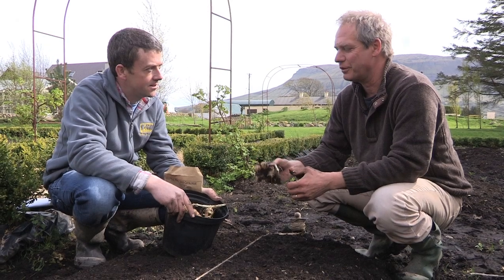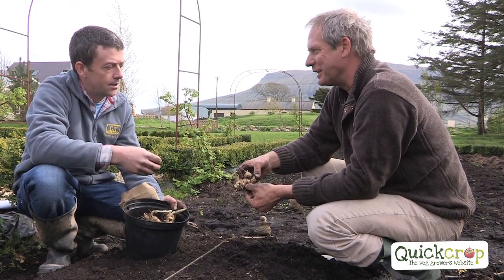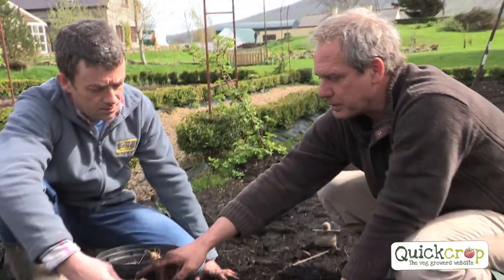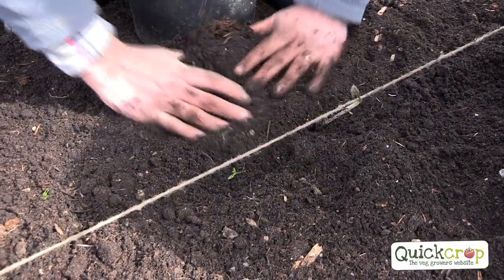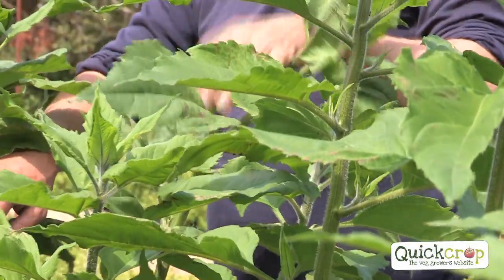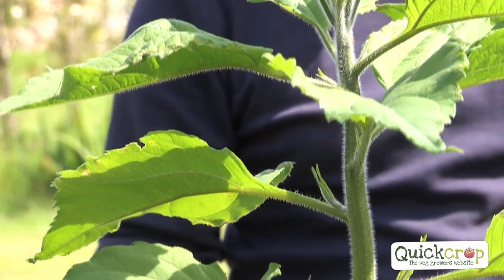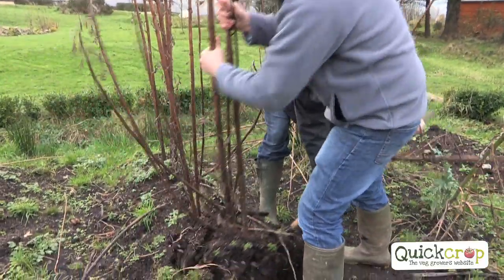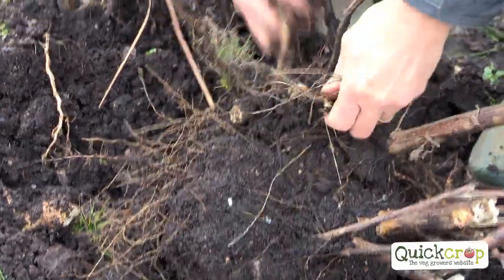How To Grow Artichokes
Learn how to grow your own Artichokes with this video tutorial from Quickcrop and expert vegetable grower Klaus Laitenberger.